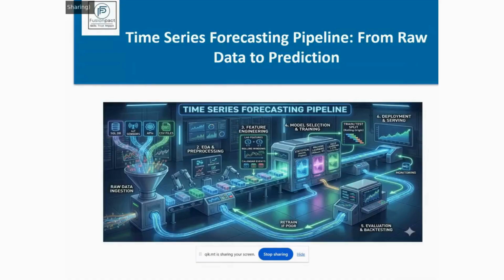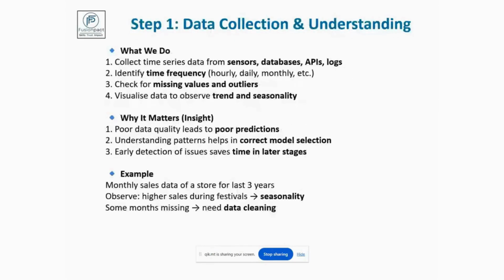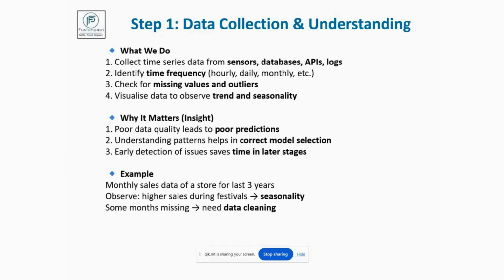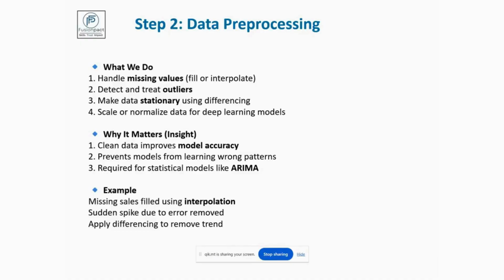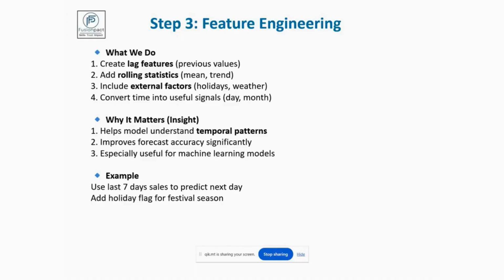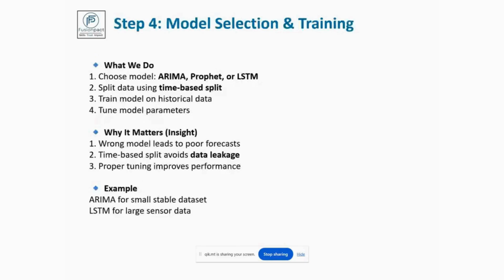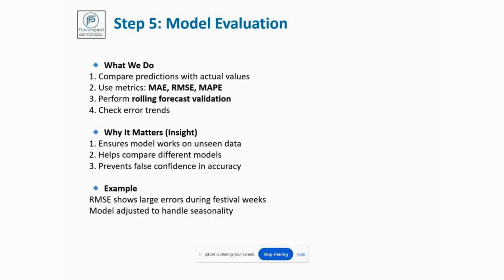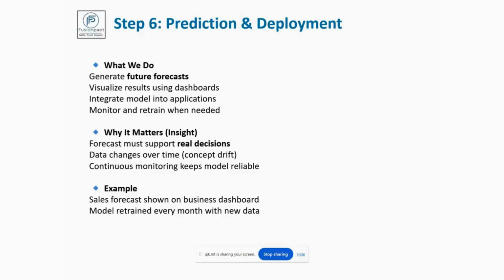Time Series Forecasting Pipeline Explained | From Raw Data to Deployment | AI/ML Class 14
Welcome to Class 14 of FusionPact’s AI/ML Daily Sessions.

In this session, we cover the complete Time Series Forecasting Pipeline, explaining how raw time series data is transformed into reliable predictions and deployed into real-world systems.

Time series forecasting is not just about choosing a powerful model. Accuracy and reliability depend on every step in the pipeline, from data collection and cleaning to feature engineering, model selection, evaluation, and deployment.

This class explains the entire end-to-end workflow used in real-world machine learning and business systems.

Topics covered in this session include:

- What is a time series forecasting pipeline
- Why pipelines are critical for reliable predictions
- Step 1: Data collection from sensors, databases, APIs, and logs
- Identifying time frequency (daily, weekly, monthly)
- Detecting missing values, outliers, and seasonality
- Step 2: Data preprocessing and cleaning
  - Handling missing values
  - Removing outliers
  - Making data stationary using differencing
  - Scaling data for ML and deep learning models
- Step 3: Feature engineering for time series
  - Lag features
  - Rolling statistics and moving averages
  - External factors like holidays and events
  - Converting time into useful signals
- Step 4: Model selection and training
  - ARIMA for small, stable datasets
  - LSTM and deep learning models for large sensor data
  - Time-based train-test split to avoid data leakage
- Step 5: Model evaluation
  - Metrics such as MAE, RMSE, and MAPE
  - Rolling forecast validation
  - Detecting poor performance during seasonal spikes
- Step 6: Prediction and deployment
  - Generating future forecasts
  - Visualizing forecasts on dashboards
  - Integrating models into applications
- Continuous monitoring and retraining
- Why data quality and pipeline design matter more than model complexity

Key takeaway:
Reliable time series forecasting comes from a well-designed pipeline, not just a powerful model.

This session is ideal for:
- ML engineers
- Business analysts working with forecasts
- Anyone building production forecasting systems